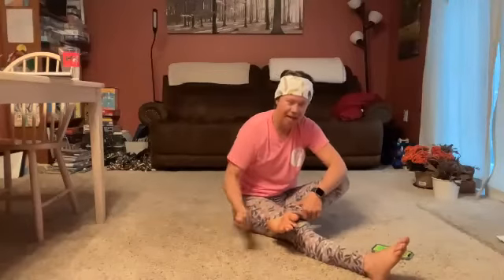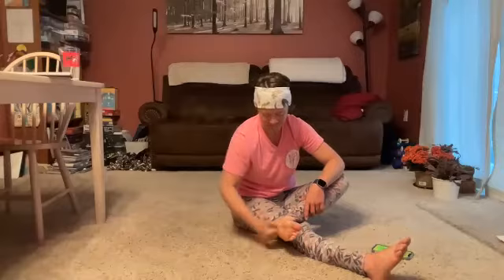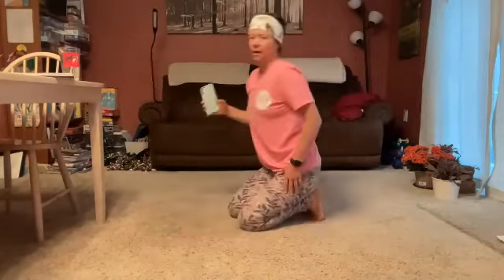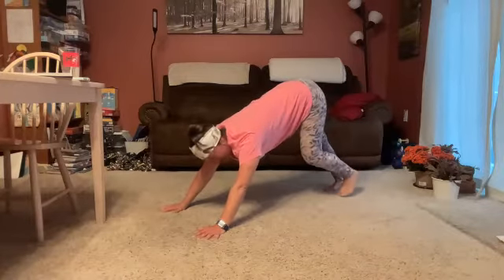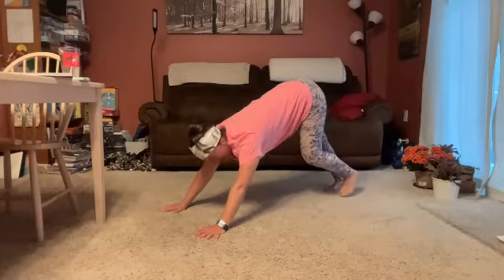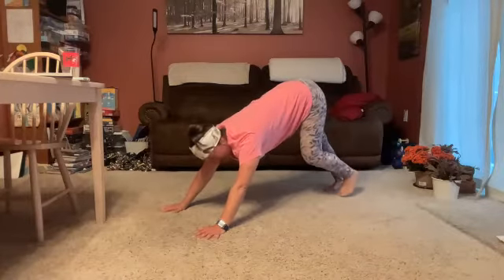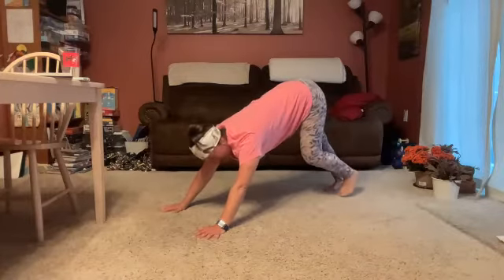VFit Studio Barefoot Bodyweight Conditioning - 4/27/22